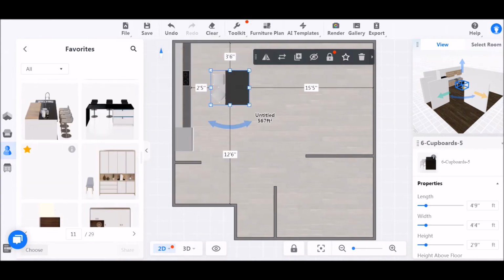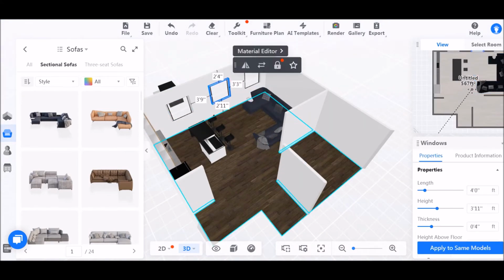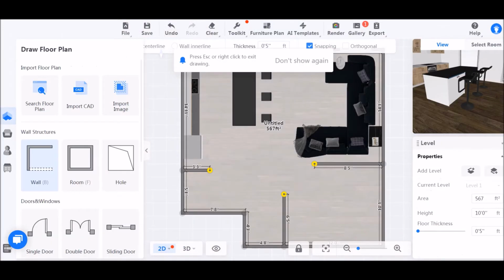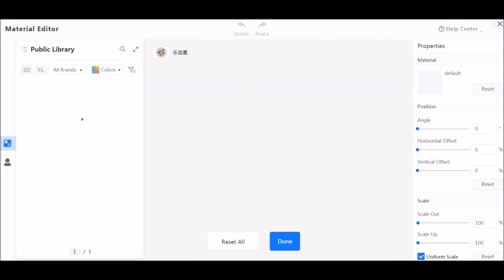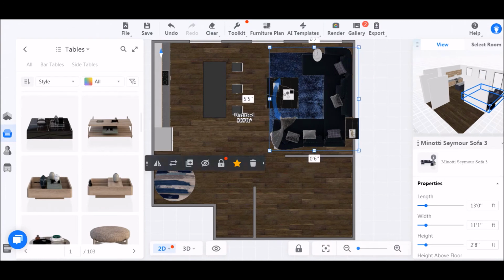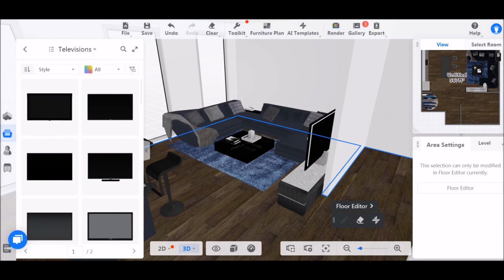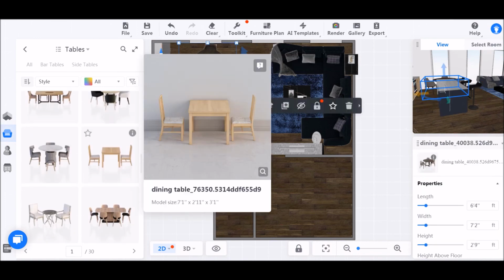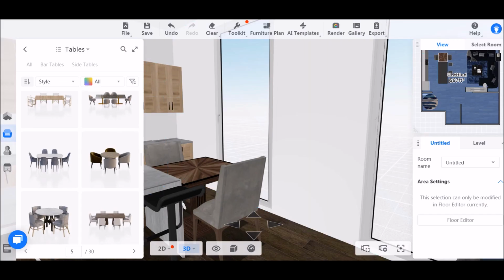Interior design ideas and hacks how to: decorate and style a living room kitchen in 2021 trend color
I would like to show you how I furnished my 3D model of an open-plan living area, explaining my design process. I used a lot of  dark blue in this design, which also happens to be one of the trend colours in 2021! 🤗🖥⌨️📐🔖
This is my first video doing a voice-over of my accelerated screen recording of my virtual design process of a client.
What do you think about my design concept? 🤔